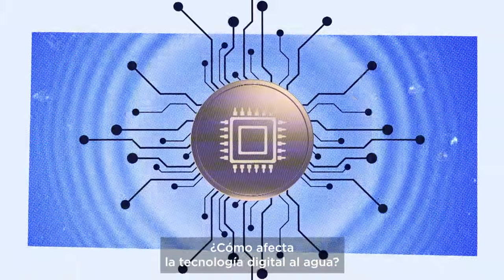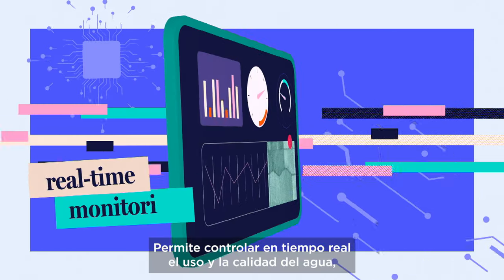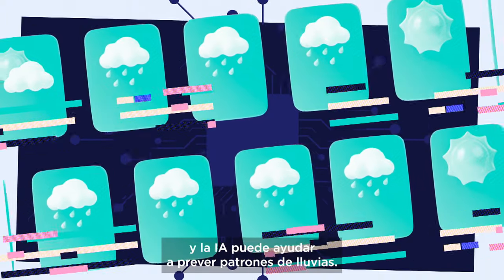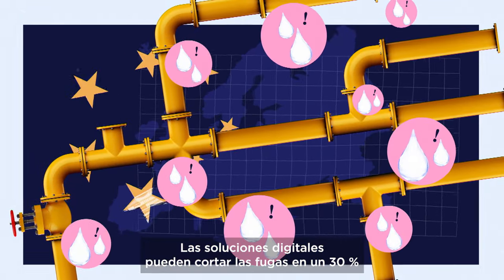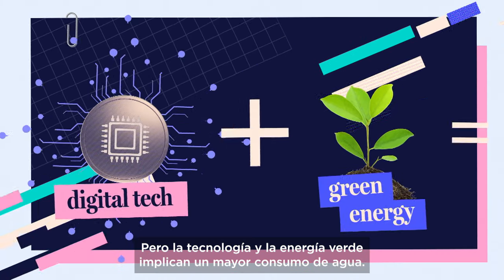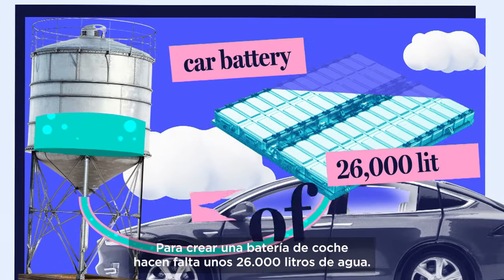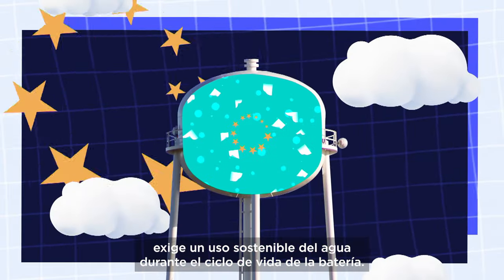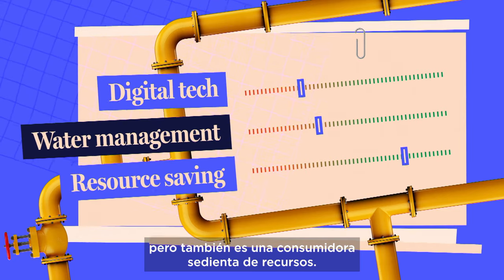Dilema digital: el impacto de la tecnología en la gestión del agua en Europa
La tecnología digital está revolucionando los sistemas europeos de gestión del agua, pero su elevado consumo de este preciado recurso conlleva sus propios retos.

En colaboración con the European Commission